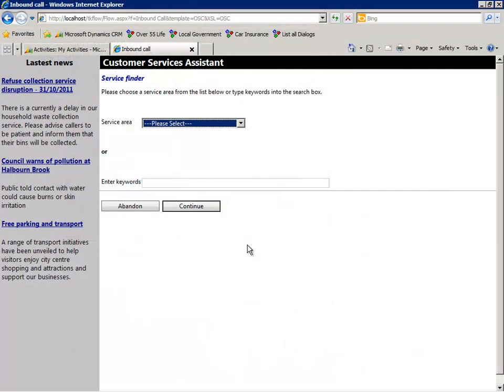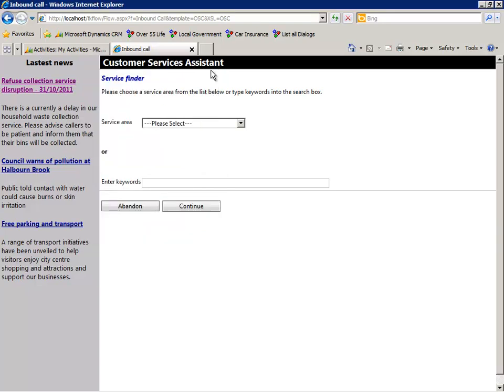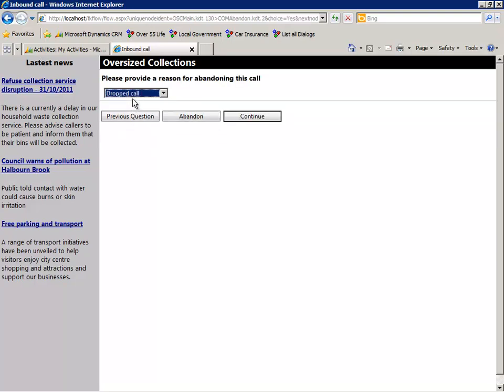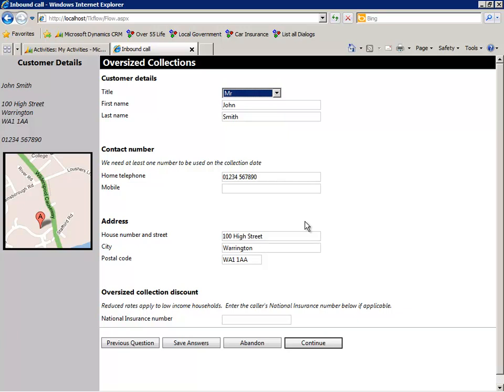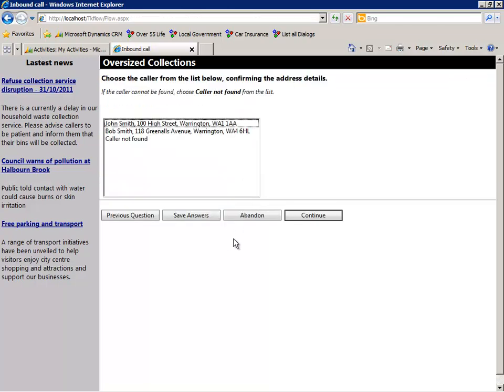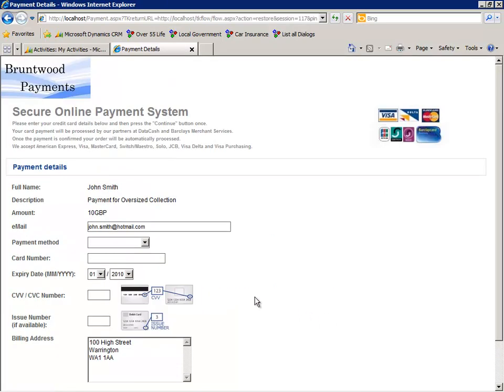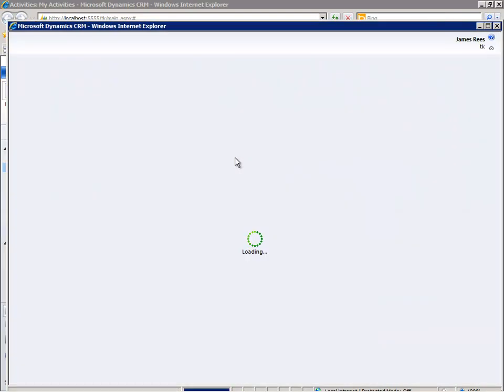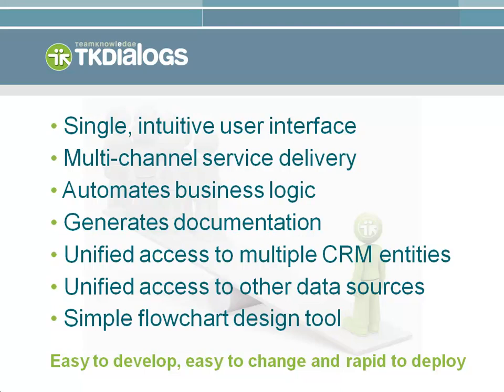Local government: Dynamics CRM with TKDialogs call scripting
In this scenario TKDialogs is used to provide agent call scripting for local government services.